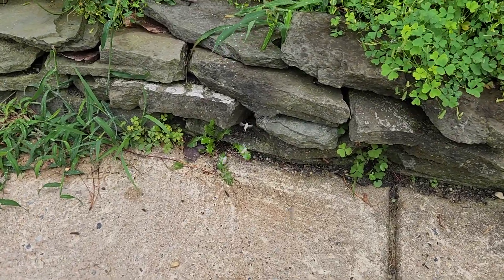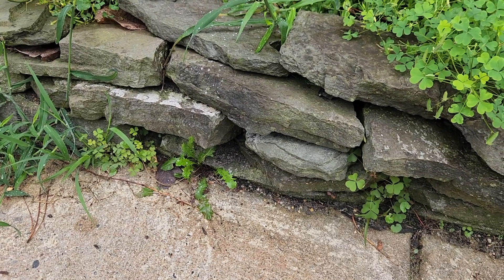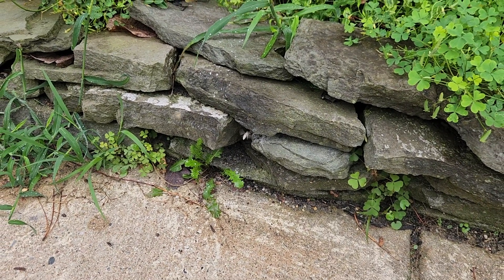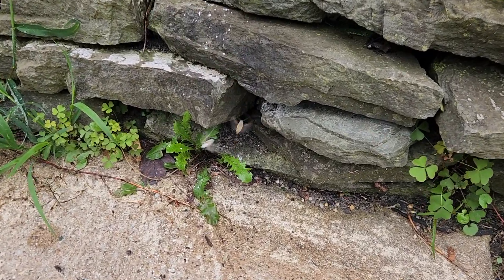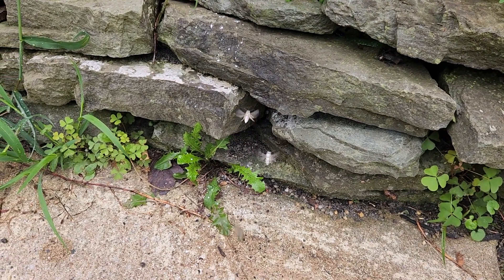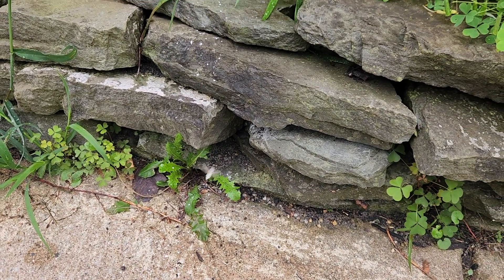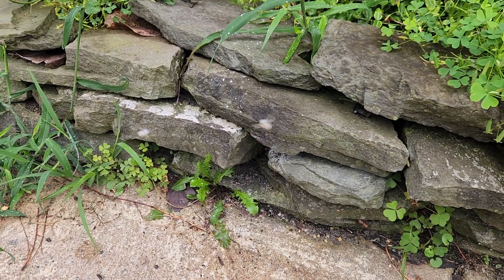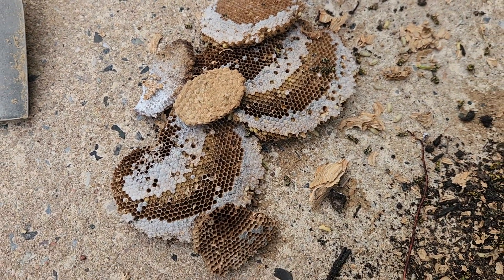Yellow Jackets Nesting in Stone Retaining Wall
Fortunately, the yellow jackets didn't sting anyone.